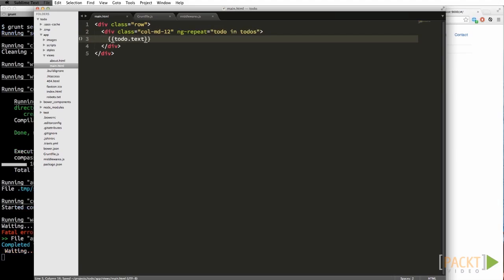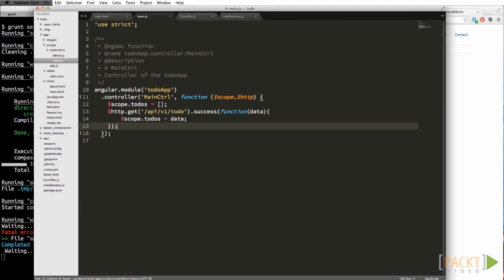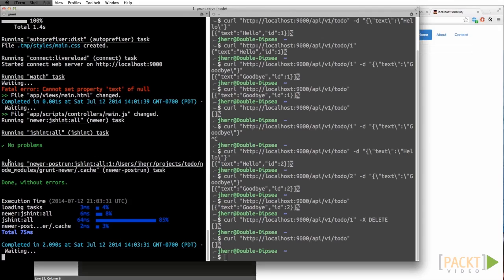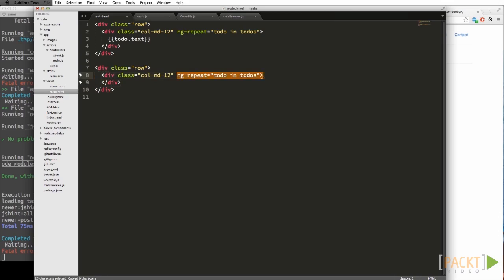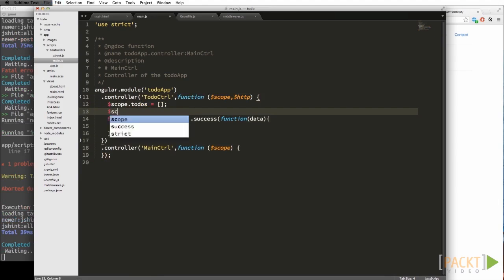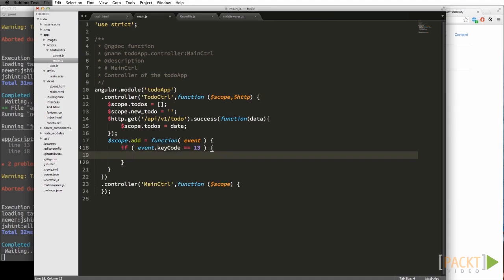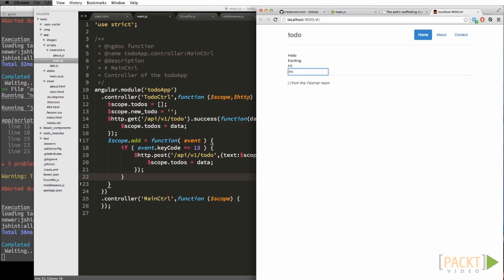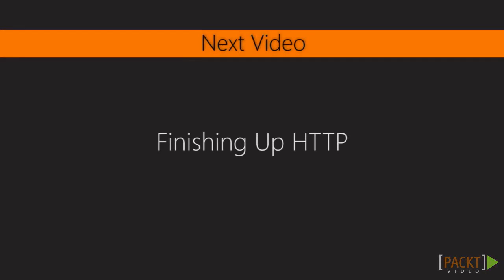Learning AngularJS Tutorial: GET and POST | packtpub.com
I need to make basic calls to my web service; how do I do that? You can do that using $http and GET and POST.
• Getting the to-do list from the server
• Displaying the list
• Adding a new to-do creation mechanism